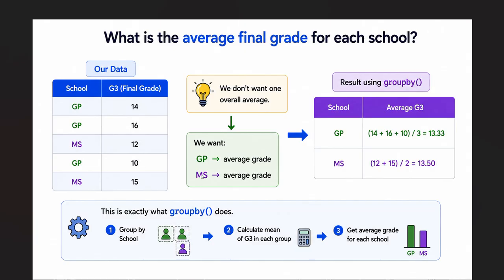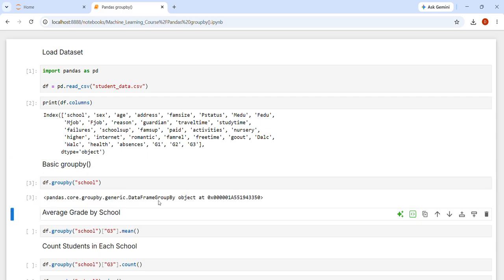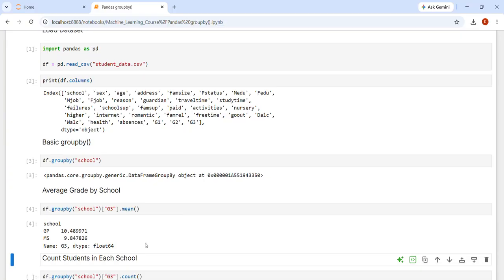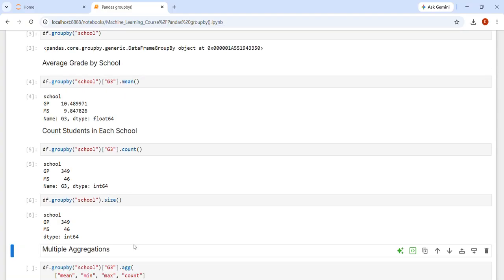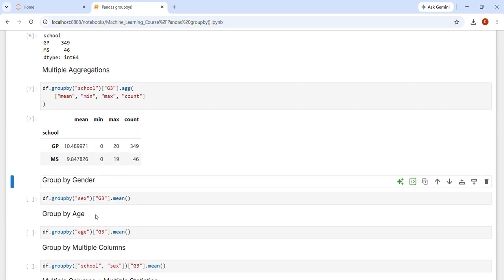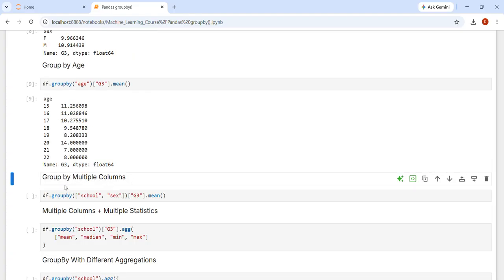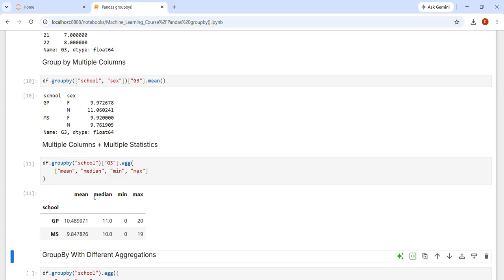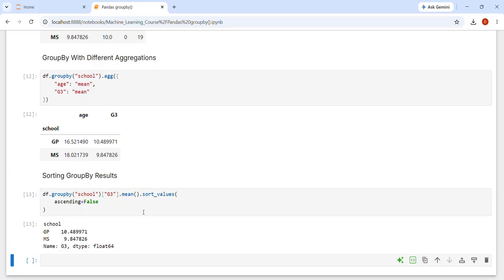Groupby() in Pandas